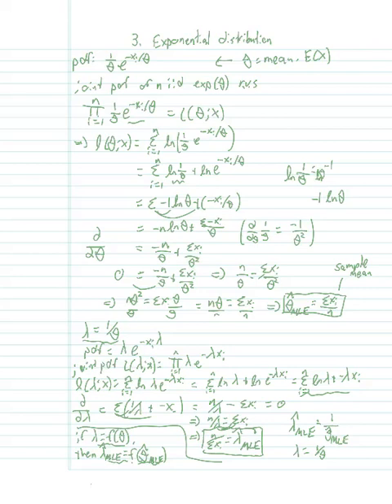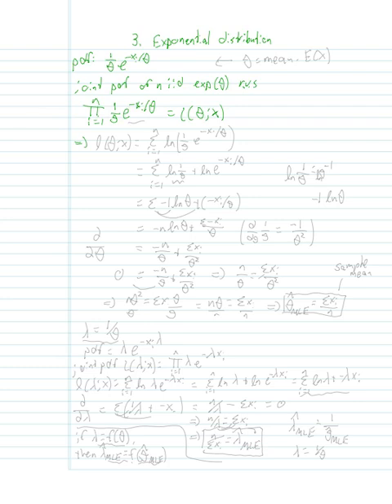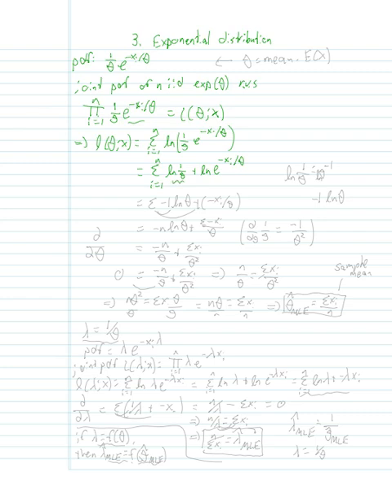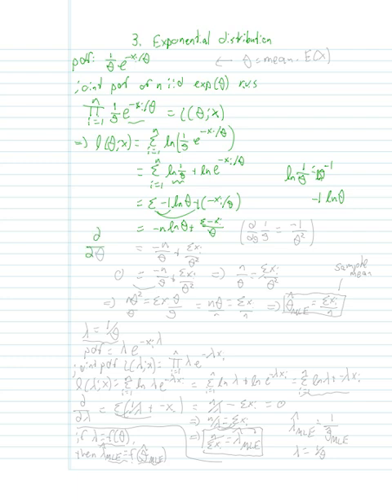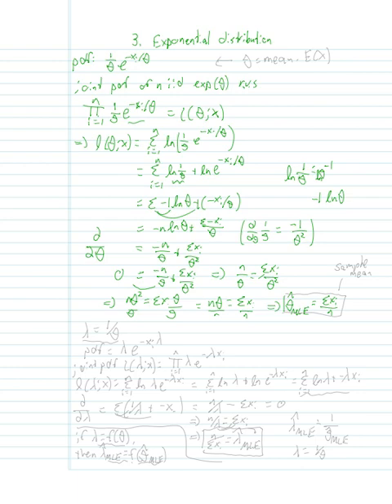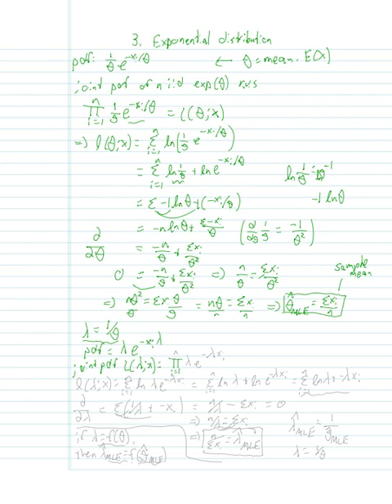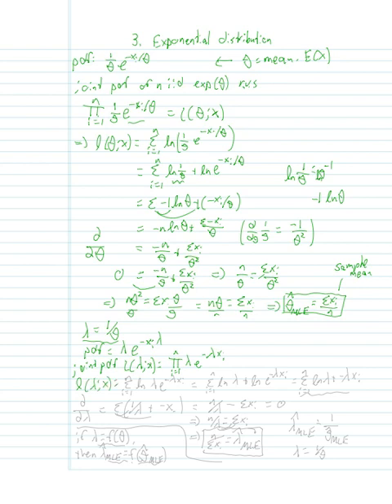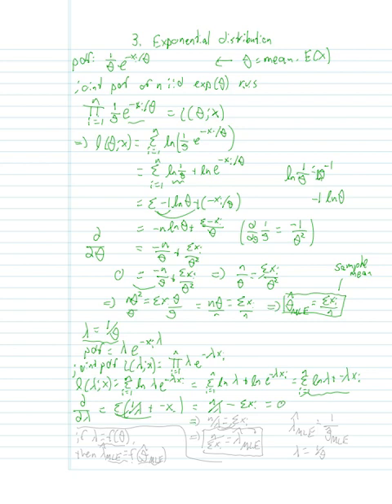STAT 3101/4101/P MLE 3: Exponential